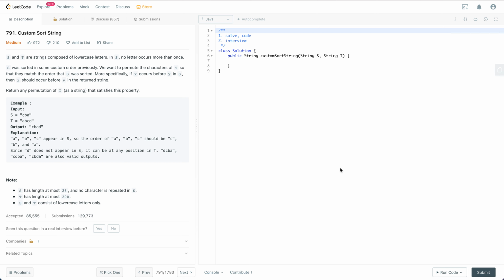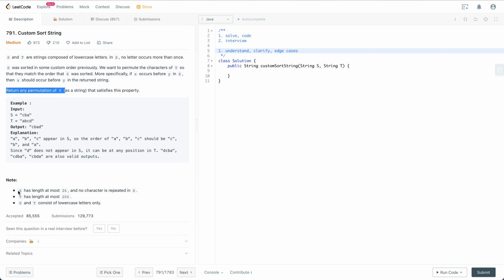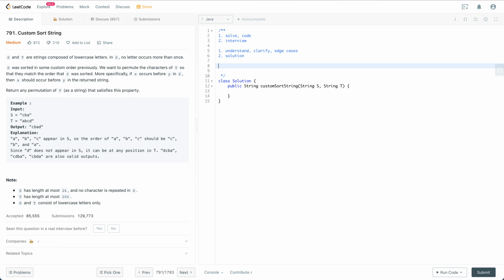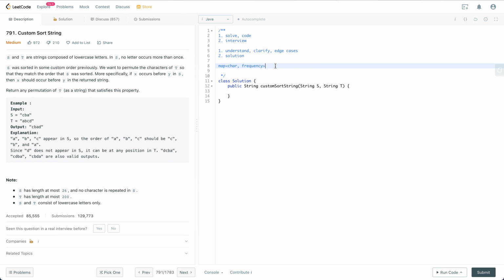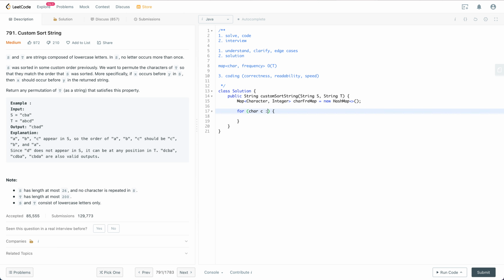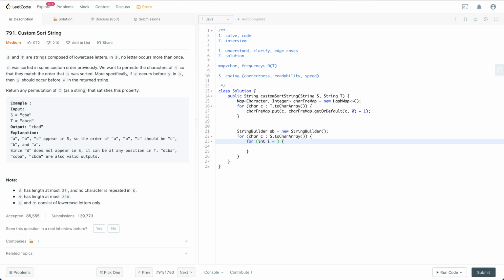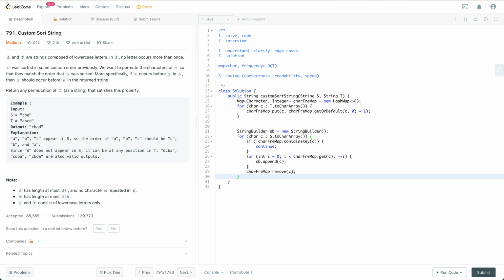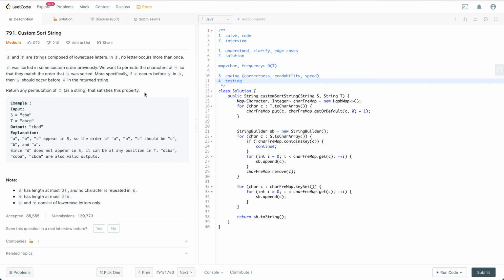Facebook Coding Interview Question | Leetcode 791 | Custom Sort String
In this video, we introduce how to solve the "Custom Sort String" question which is used by big tech companies like Google, Facebook, Amazon in coding interviews. We also cover how to behave during a coding interview, e.g. communication, testing, coding style, etc.